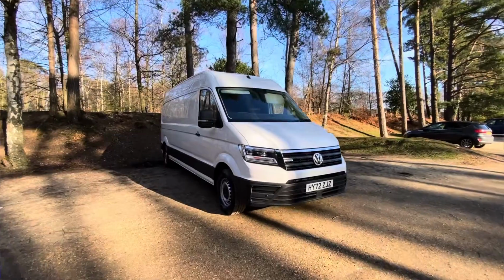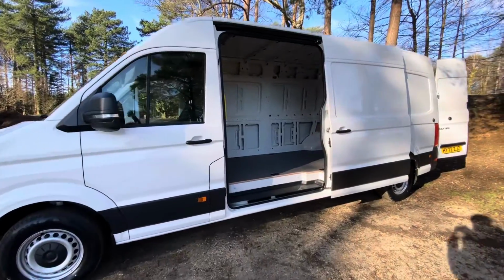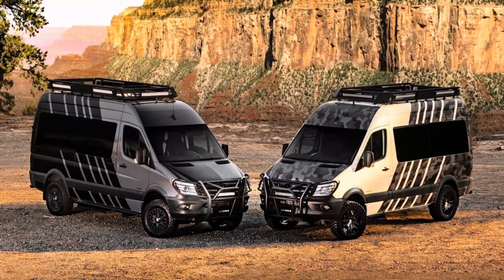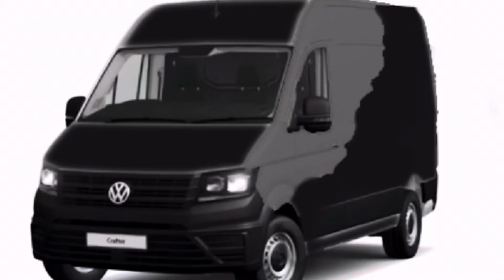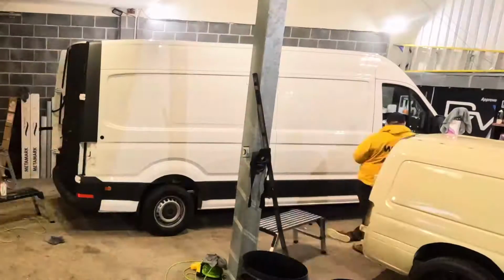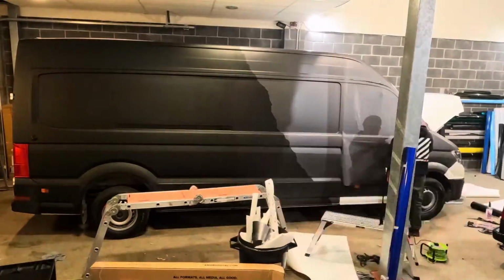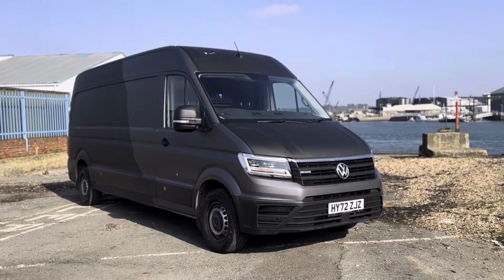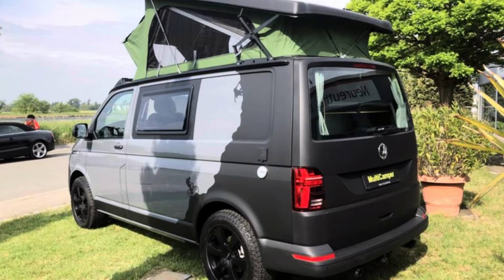VW Crafter Vanlife Matt Black Wrap!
VW Crafter Matt Wrap and why we did it! This was a hard choice considering it costs quite a bit of money but we are happy we did it in the end!

0:00 Intro
0:08 Van before the wrap (exterior and interior look of VW crafter before conversion and wrap)
0:54 Reason to why we decided to get the Van Wrapped
1:48 Van Wrap Design & Timeplase during the Wrap
3:00 Why didn’t you do it yourself?
4:56 How long did it take & How much did it cost?